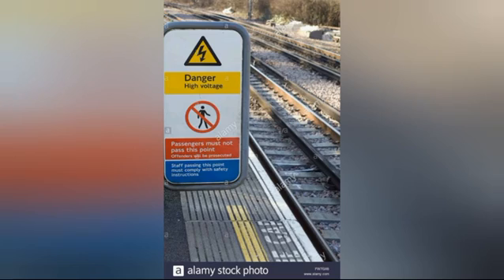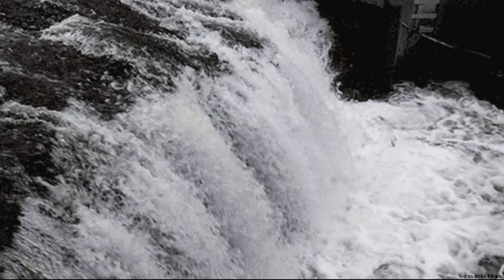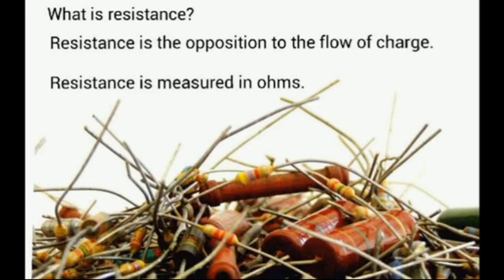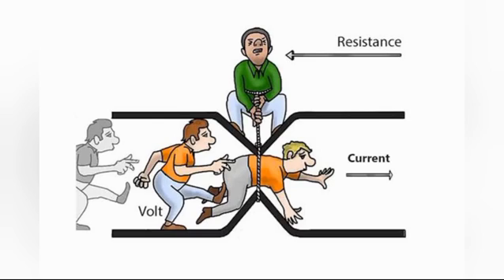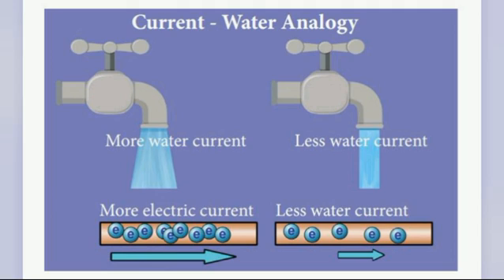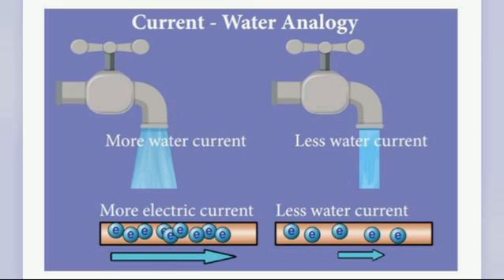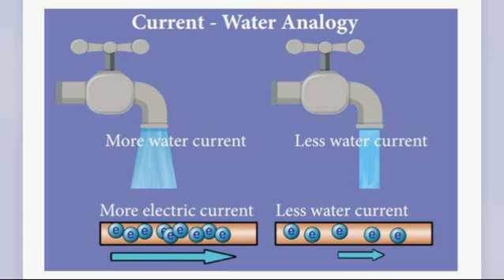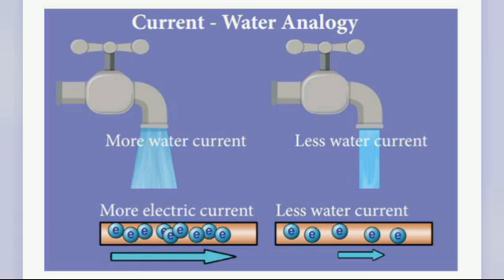IDEAL & ADHARSH GRADE VII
CLASS                    :7
SUBJECT               : Science
TITLE                      : Potential difference and electrical conductivity
SESSION                :5
VIDEO CREDITS    :Priyadharshini
VERIFIED BY          : Aparna